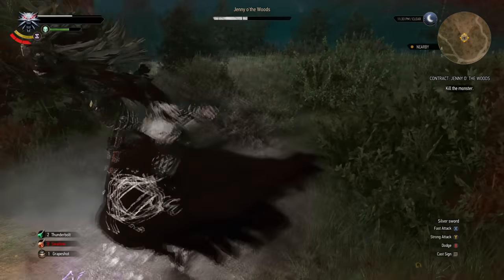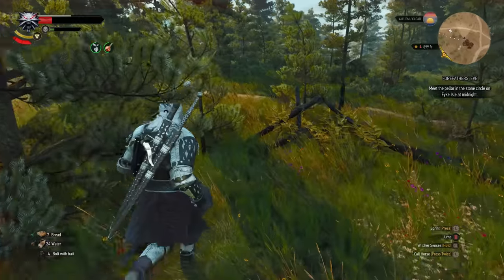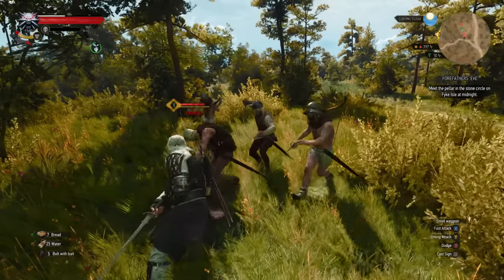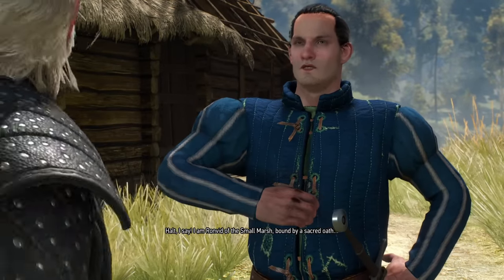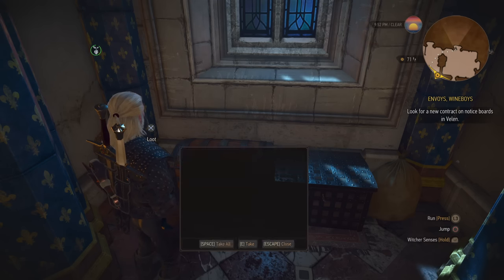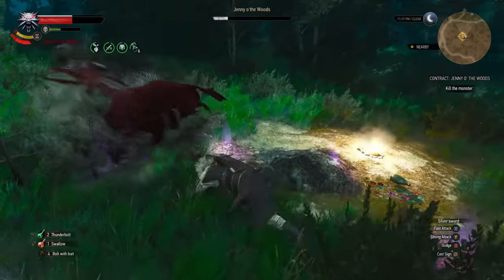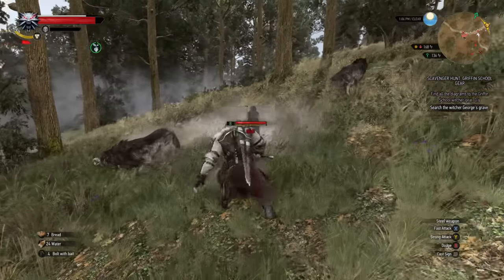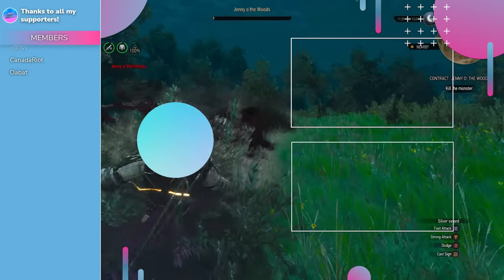Witcher 3 CRITICAL Tips for Death March! - The Witcher 3 Next Gen Update (Tips and Tricks)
Death march difficulty can be challenging in The Witcher 3 Wild Hunt. This is my time playing on the hardest difficulty, and I've collated all the tips and tricks I thought would be useful for anyone jumping into Death march for the first time. This is a beginner's guide in Witcher 3 to Death march!

0:00 - Witcher 3 Tips for Death March
00:21 - Survivability
01:57 - Quen
03:11 - Levelling Up
04:29 - Upgrading
05:13 - Preparation
06:41 - Combat Tips